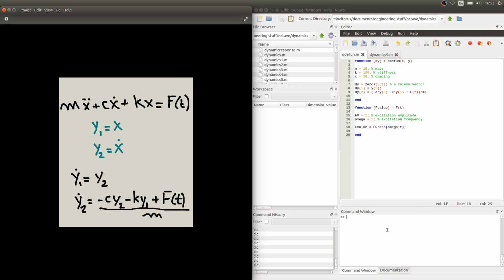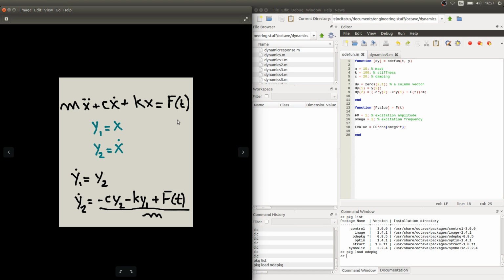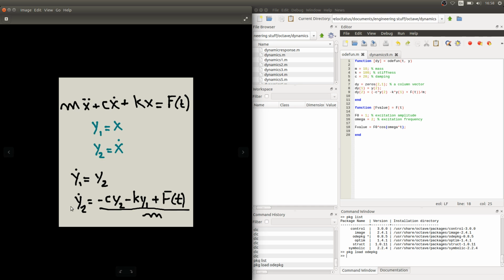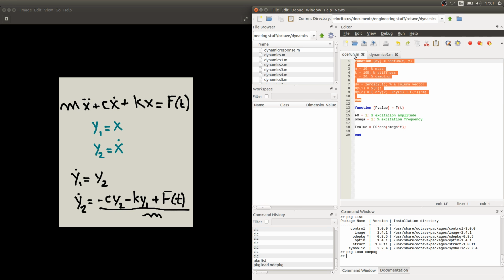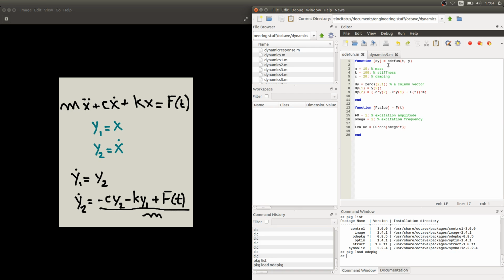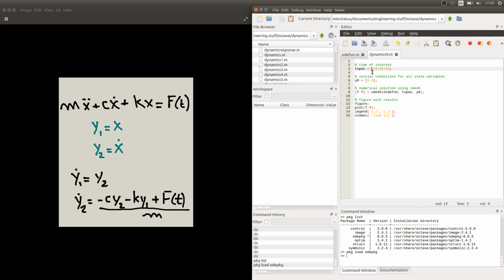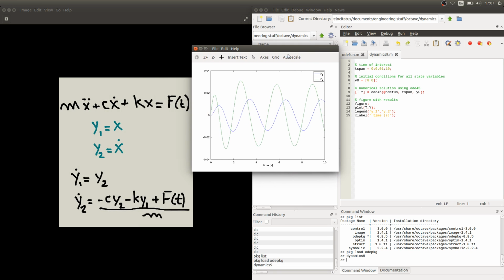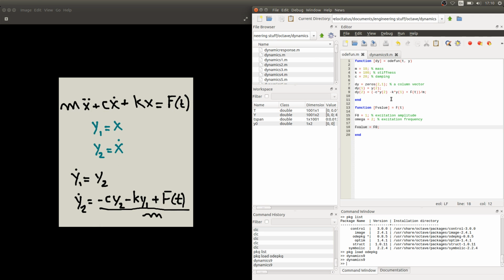octave dynamics 08 numerical solution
octave for engineering dynamics - numerical solution of a mass-spring-damper system using ode45